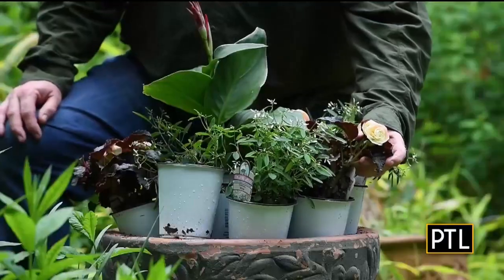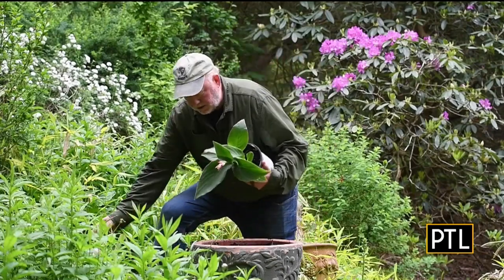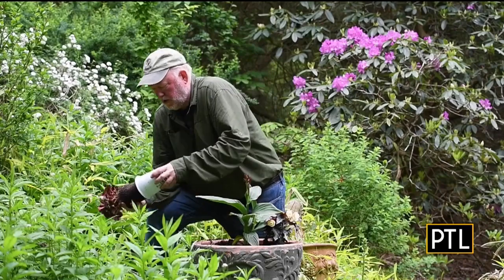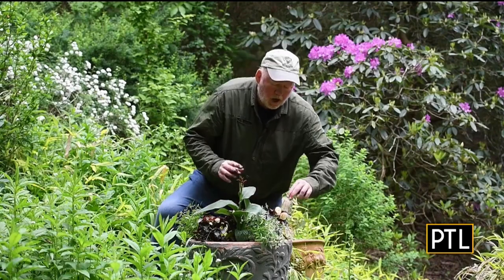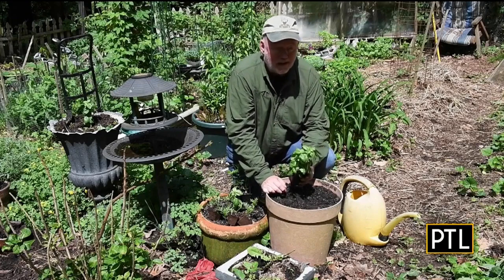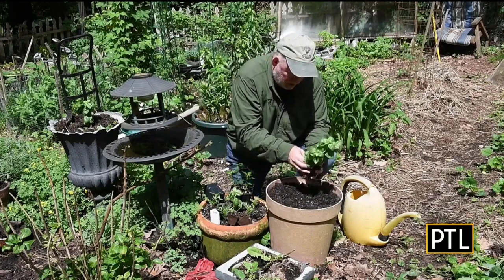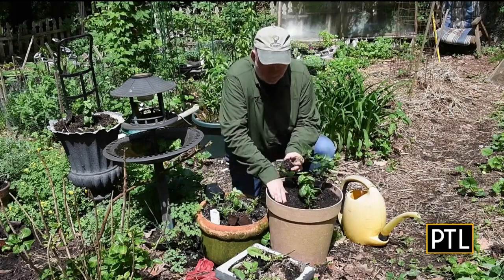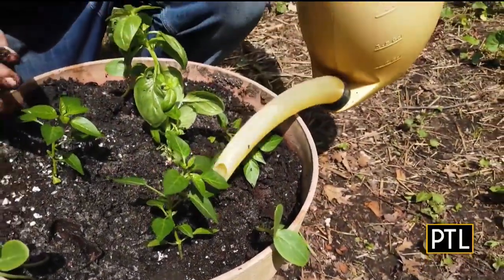Doug Oster: Planting Containers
Garden guru Doug Oster has some tips for using planting containers!